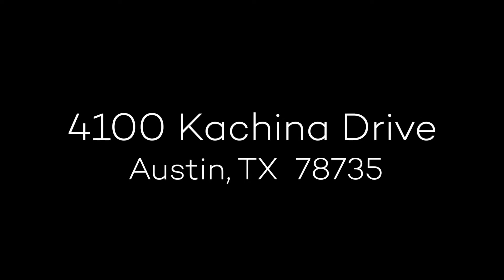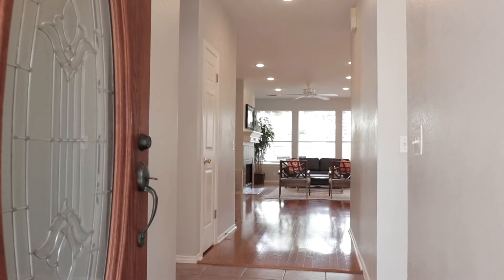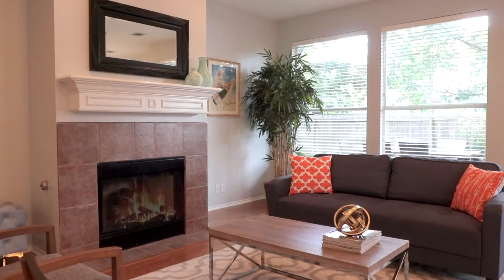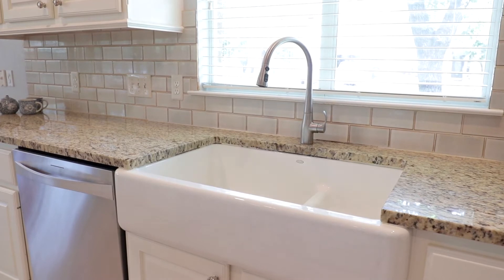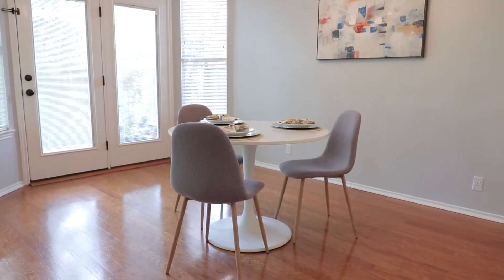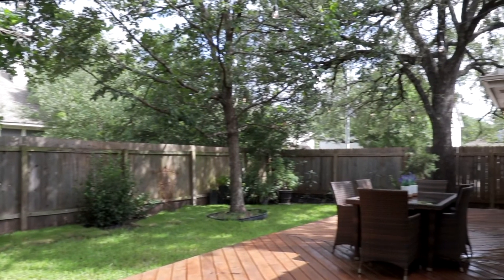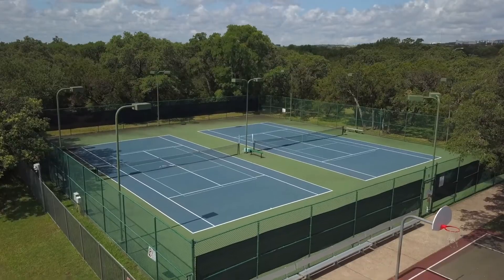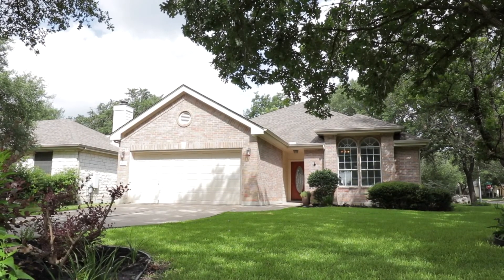FOR SALE: 4100 Kachina Drive, Austin, TX 78735